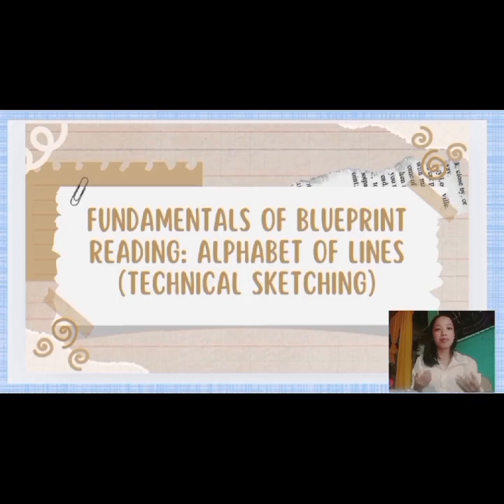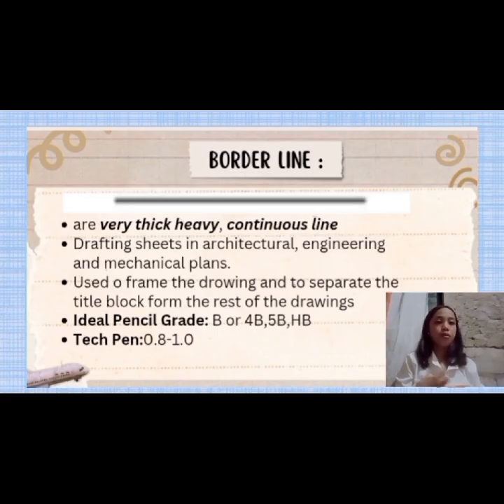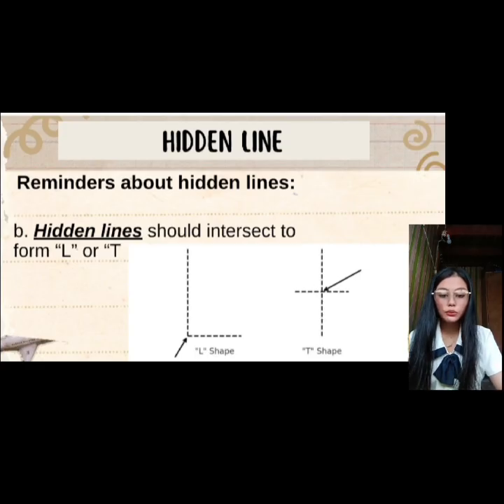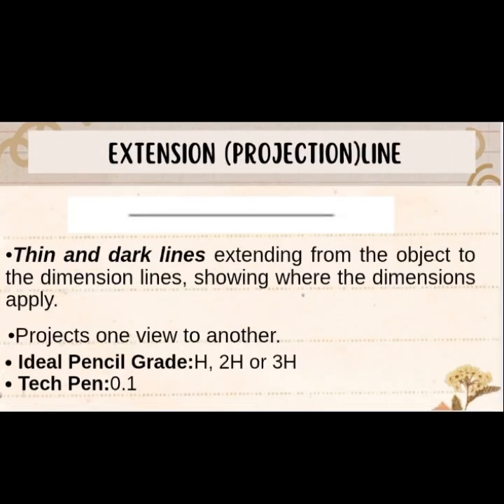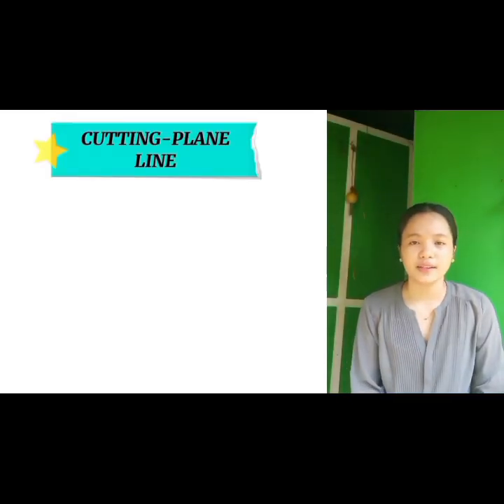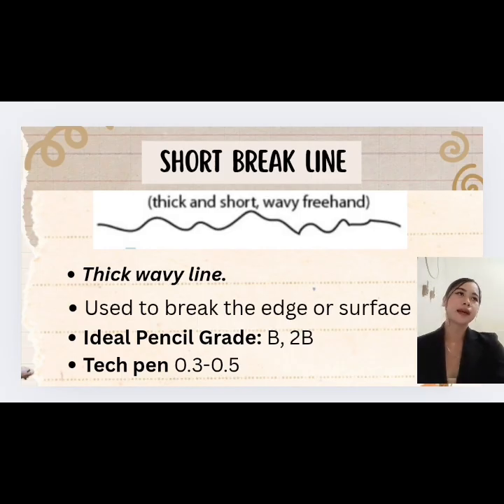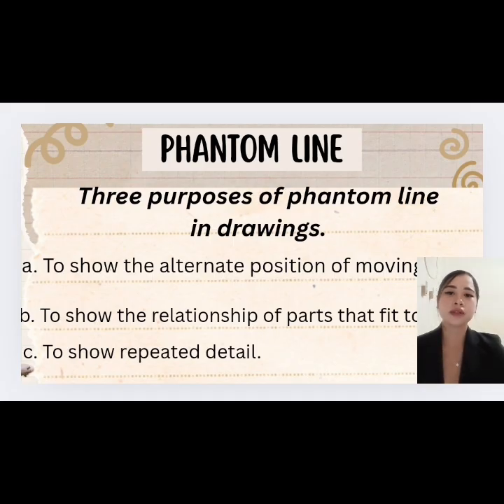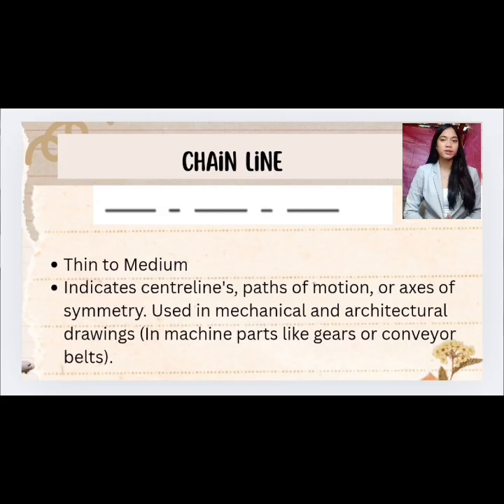October 22, 2025